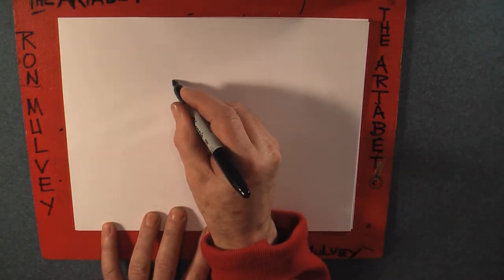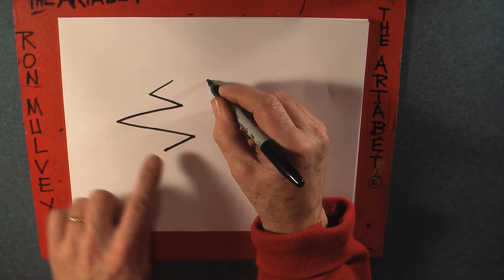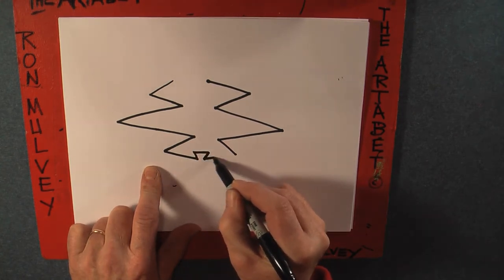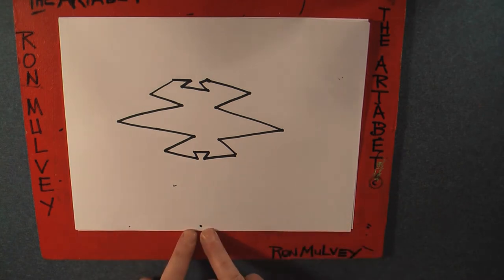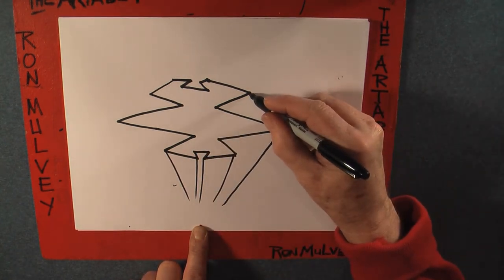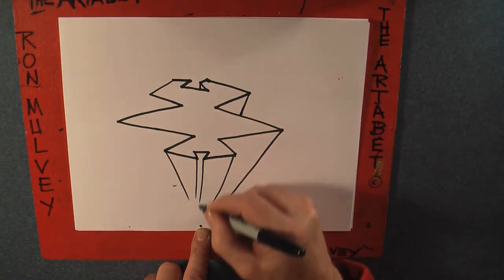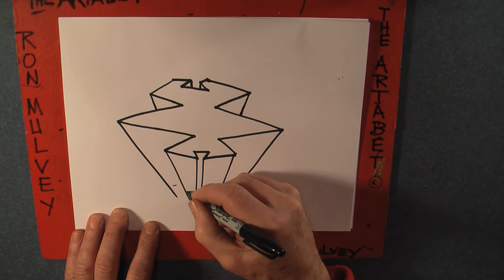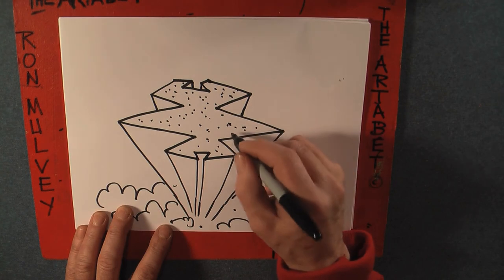how to draw Zag Crags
Learn to draw these amazing 3D cliffs.